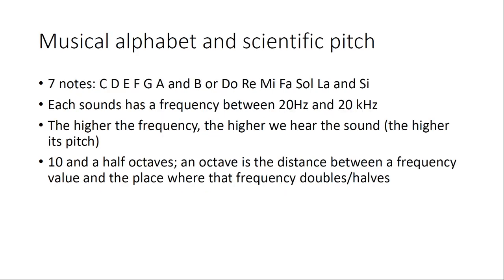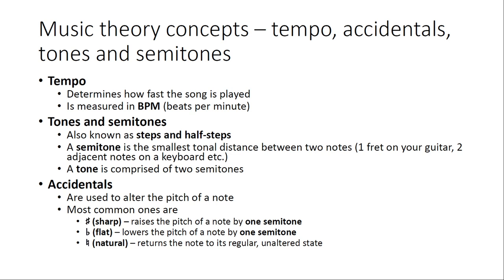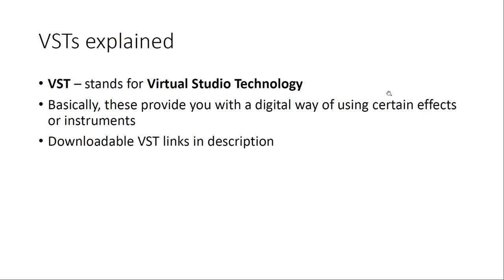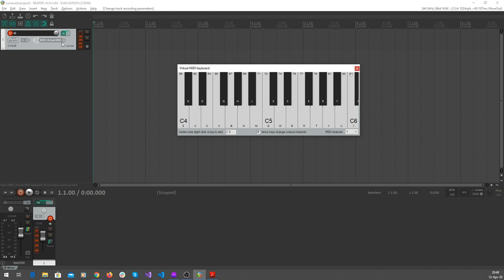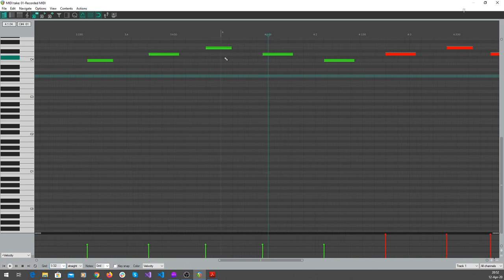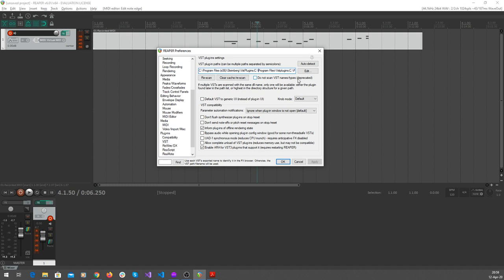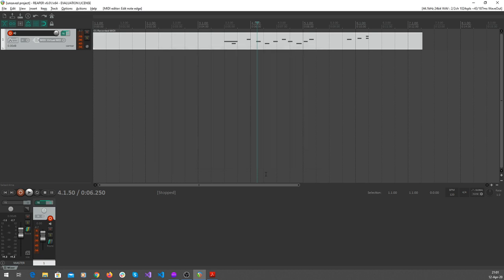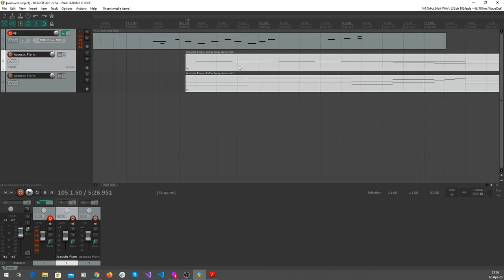Songwriting without instruments in Reaper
In this stream, we are going to learn all about how to create songs in Reaper with just your keyboard.